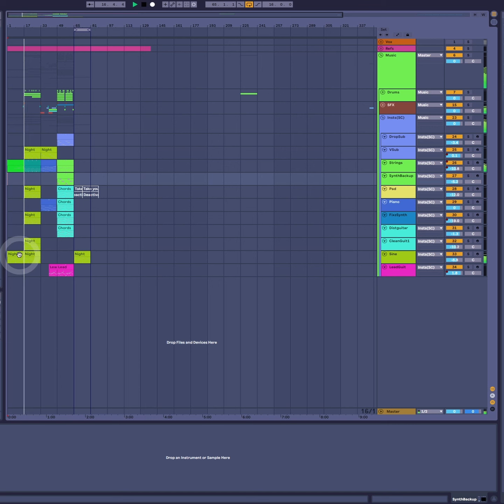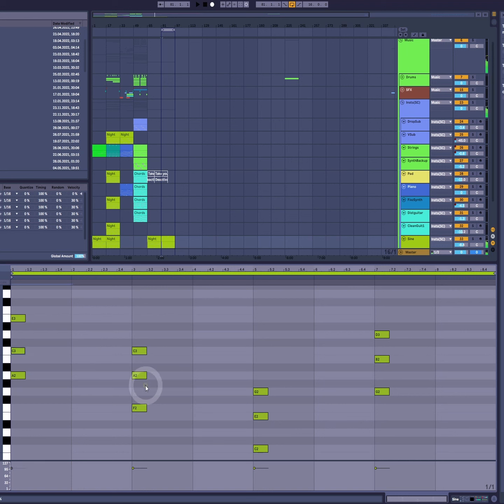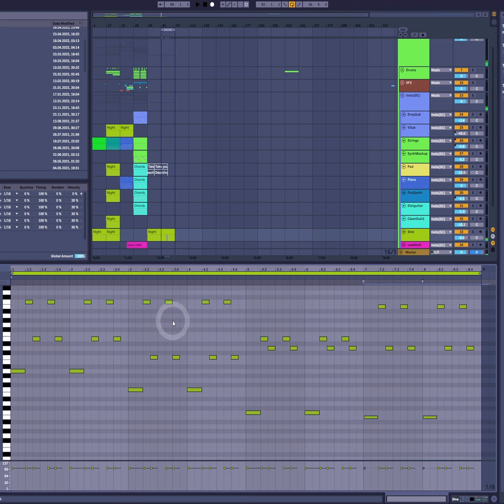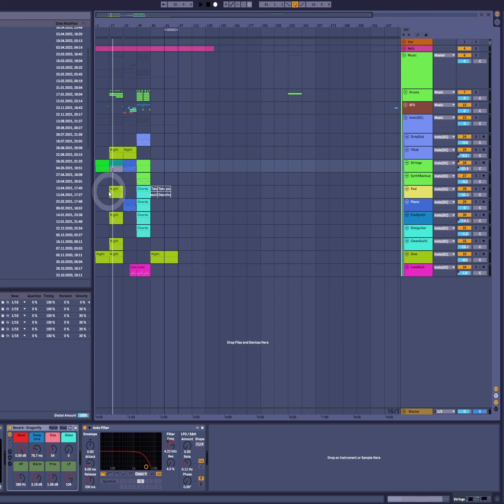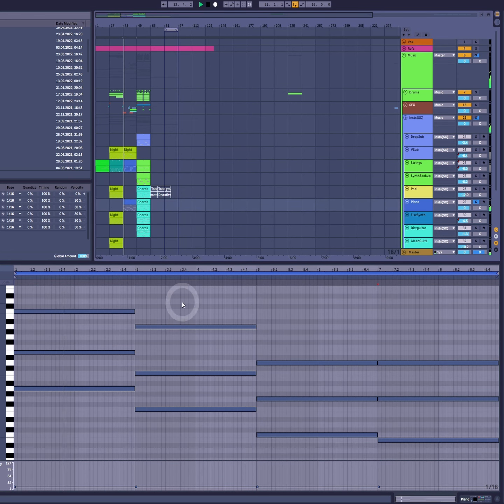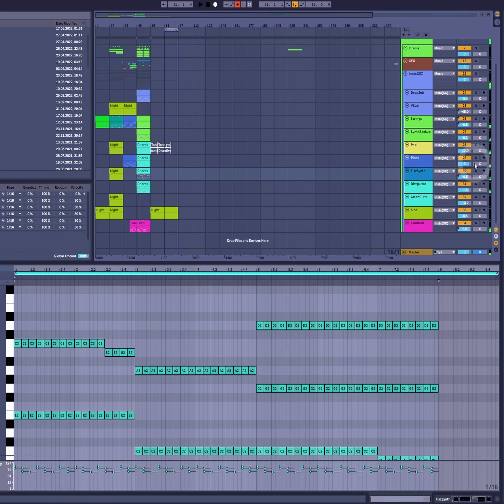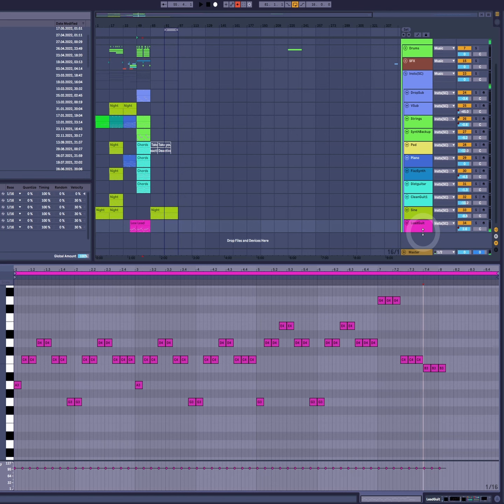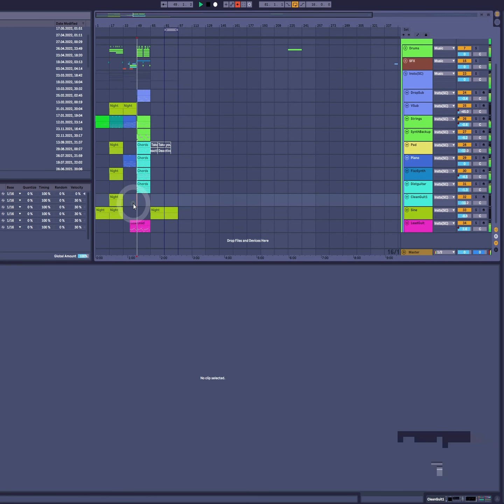How To ILLENIUM pt2 | breakdown chords arrangement melody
I hope that the musical information and licks I share helps you in your music creations.